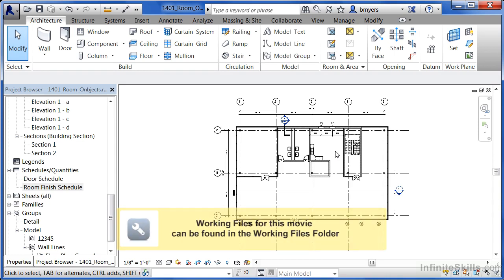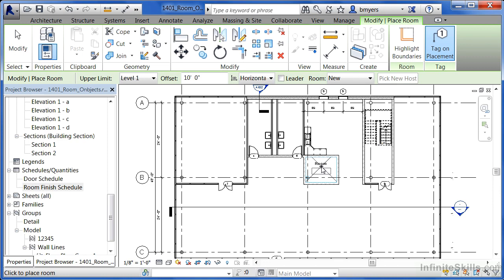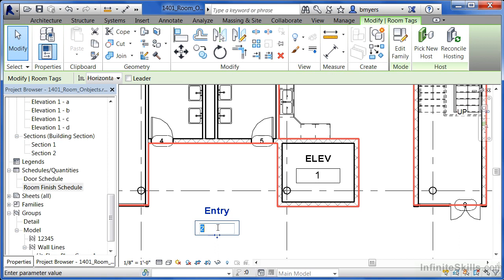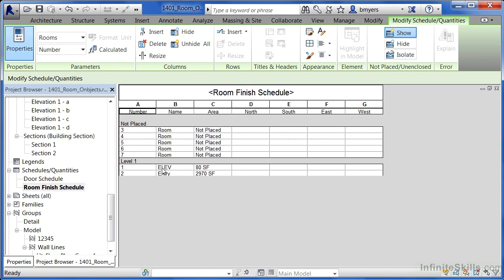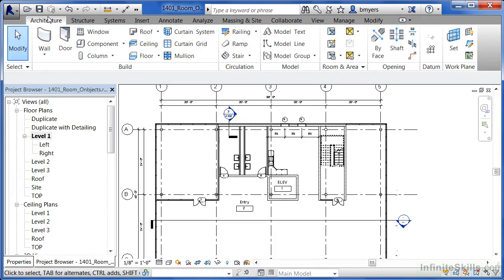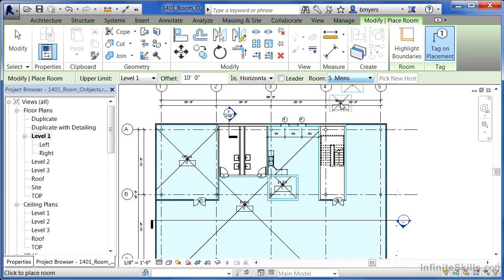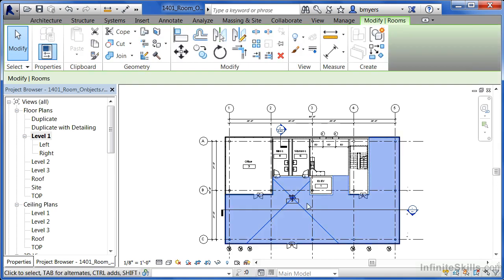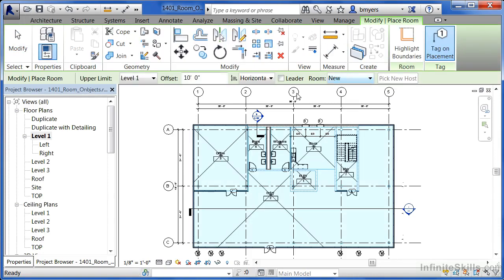REVIT TUTORIAL | Lesson 14.1 Room Objects